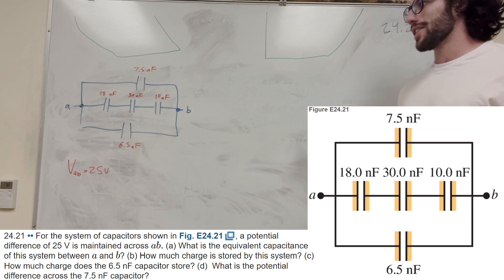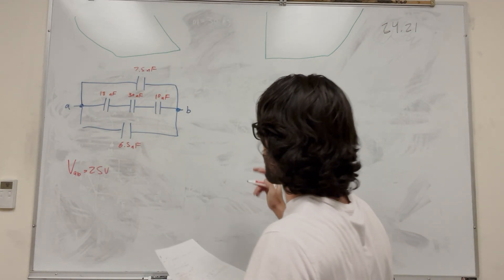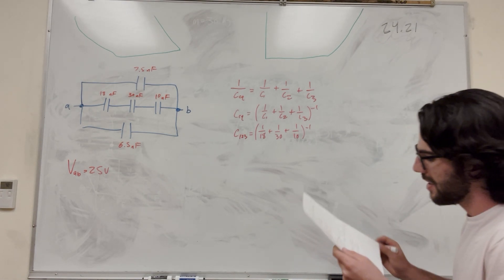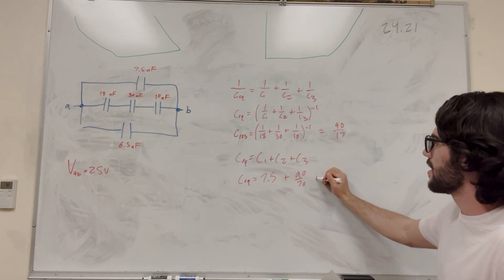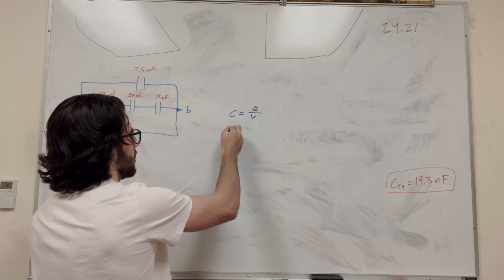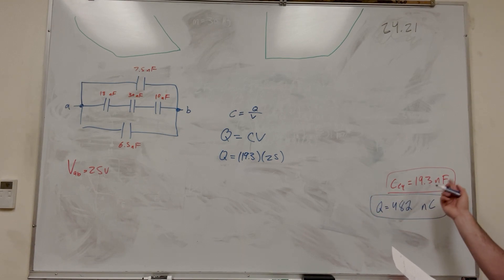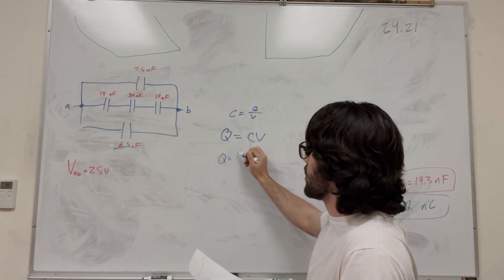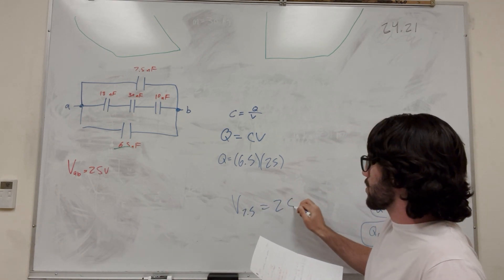For the system of capacitors shown in Fig. E24.21, a potential difference of 25 V - 24.21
24.21 •• For the system of capacitors shown in Fig. E24.21, a potential difference of 25 V is maintained across ab. (a) What is the equivalent capacitance of this system between a and b? (b) How much charge is stored by this system? (c) How much charge does the 6.5 nF capacitor store? (d)  What is the potential difference across the 7.5 nF capacitor?